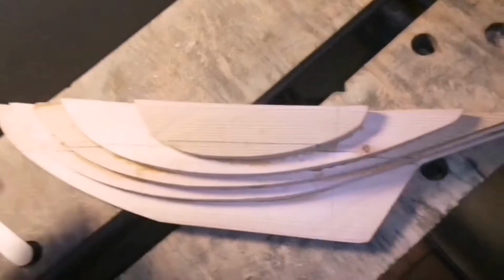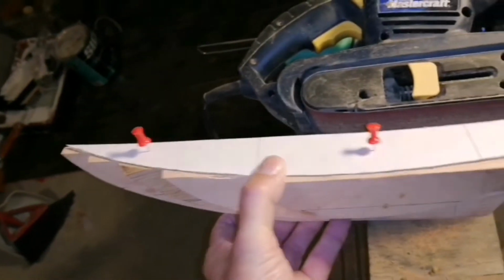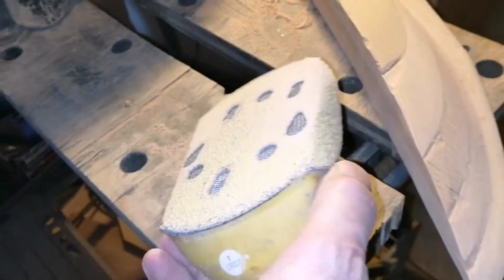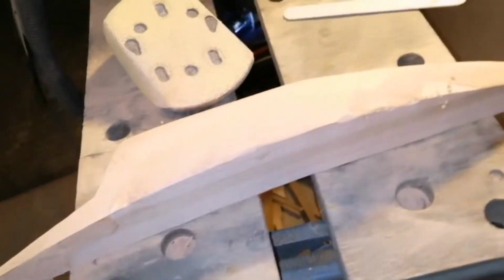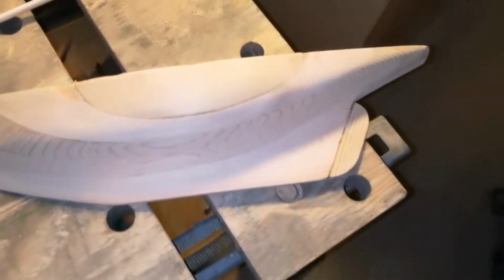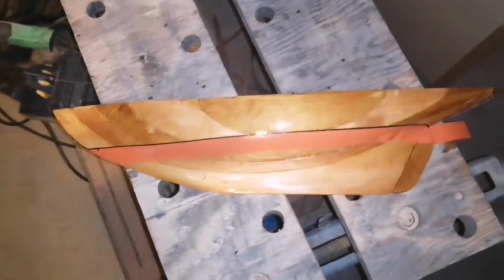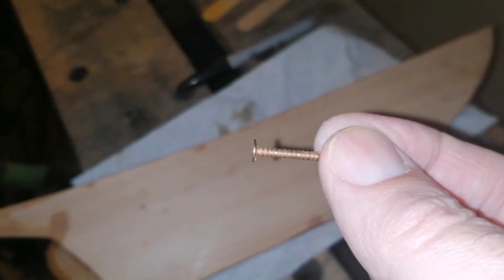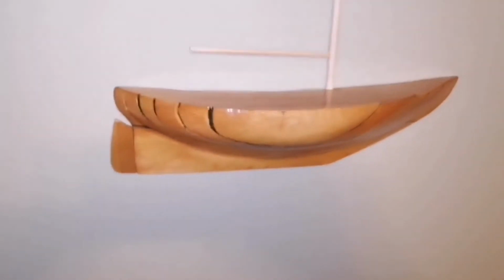Wooden boat half model, Patience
This is a complete how-to. I created the wooden boat half model Patience. This is part 3 of the series. Click the following link to access all of my lines drawings and pictures of the finished models.